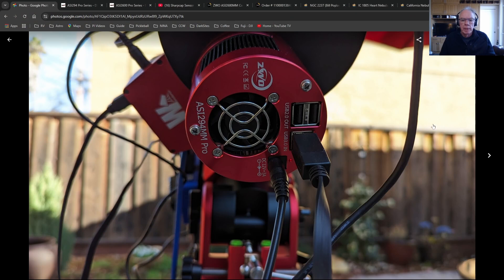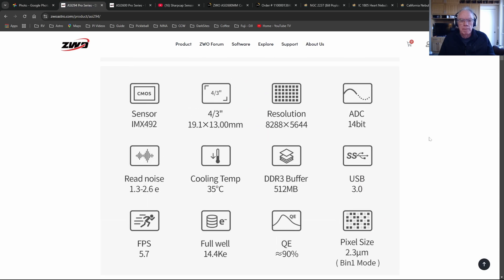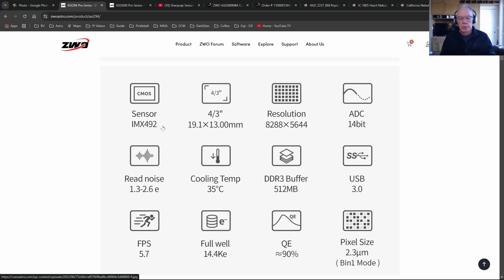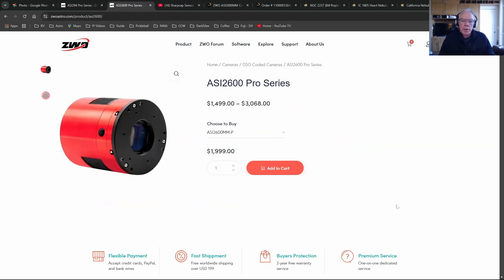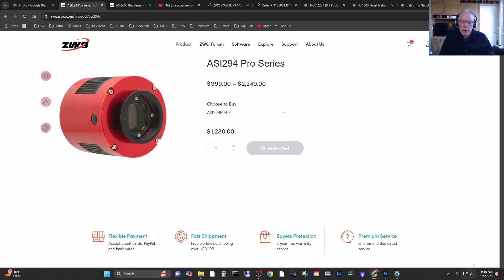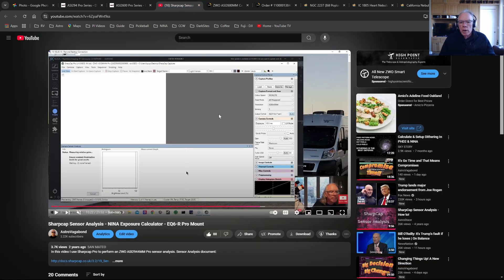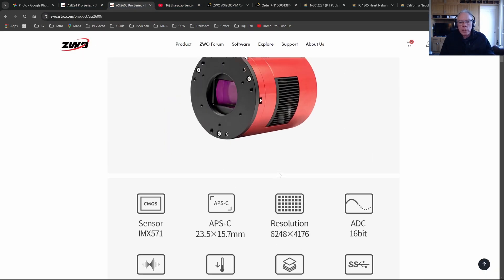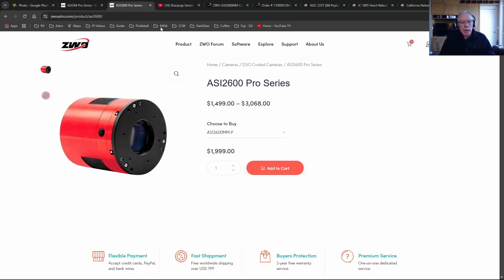Saying Goodbye To My ZWO ASI294MM Pro Camera :: Another Compromise!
I've purchased the ZWO ASI2600MM Pro as a replacement for my ZWO ASI294MM Pro. I'll put my ASI294MM Pro up for sale once I receive the ASI2600MM Pro.

There is a compromise in this decision which I share my thoughts on in this video. I gain something but I also lose something in making this decision.

My experience has been the astrophotography hobby can present an imager many opportunities to make compromises. Now is another one of those times for me.

If you would like to participate in a Astro Chatter Podcast interview shoot me an email at: astrochatterpodcast.com